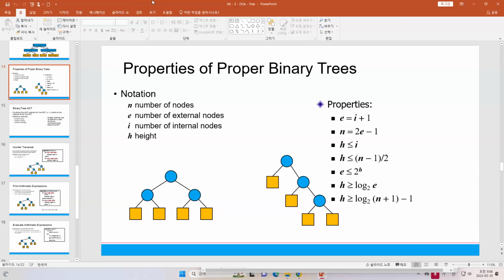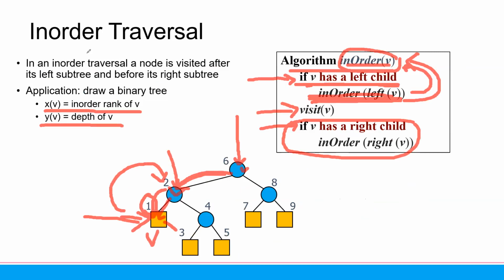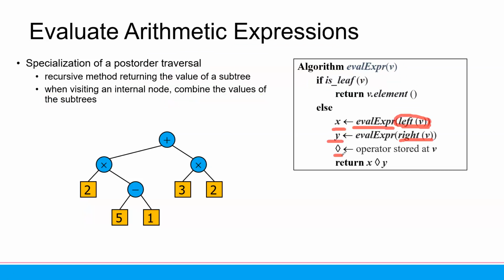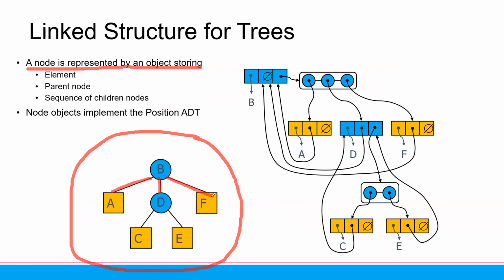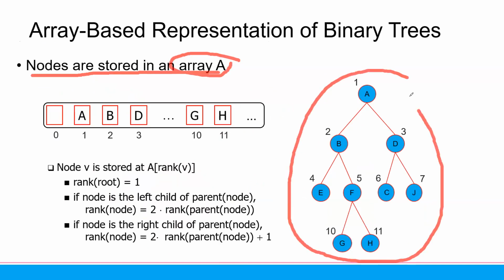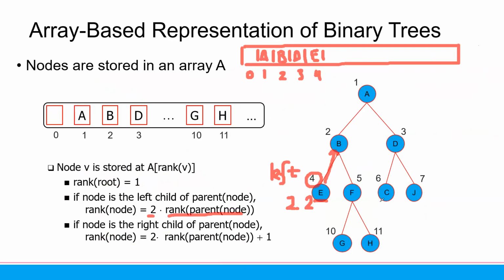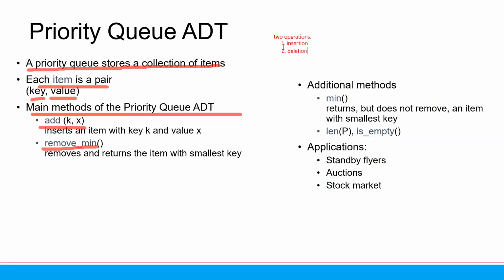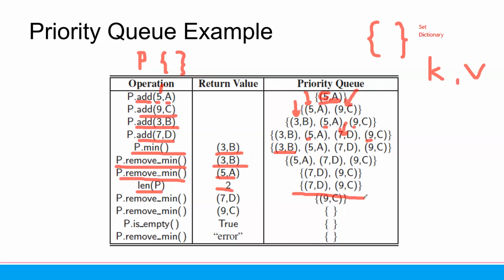20230510 - DSA - Tree (1)